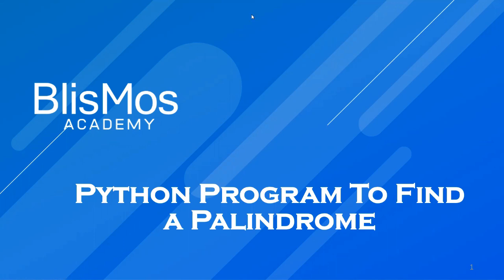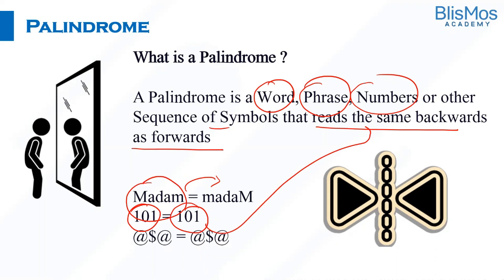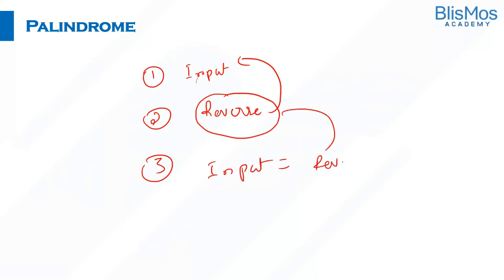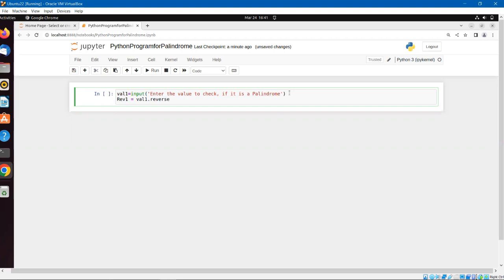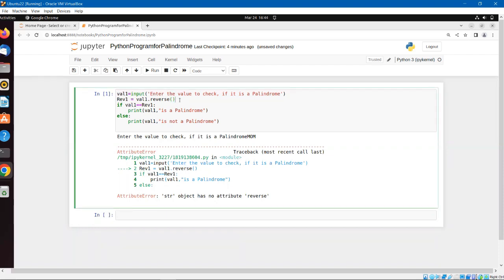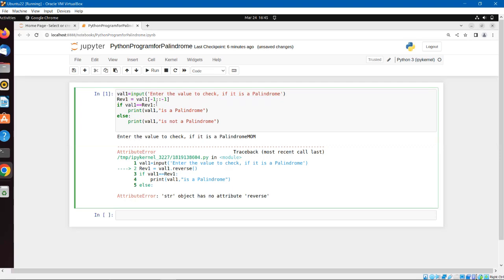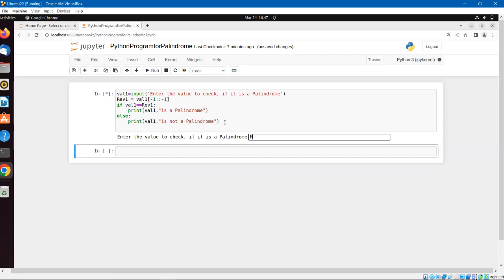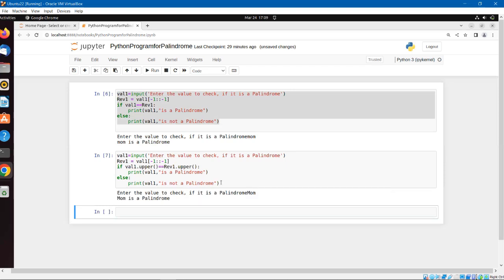25. Python Program for Palindrome | Python for Beginners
In this video, we will understand a hands-on demonstration of palindrone program.